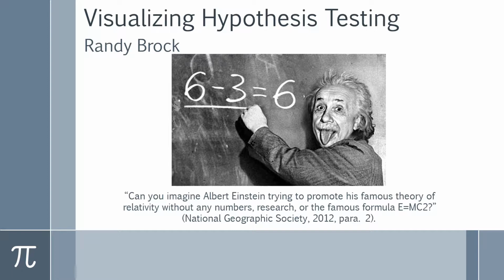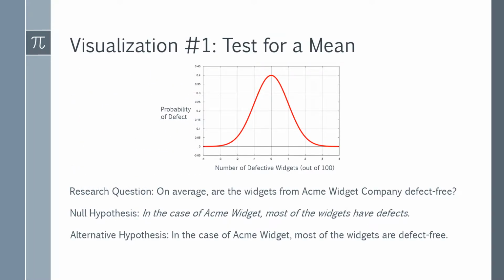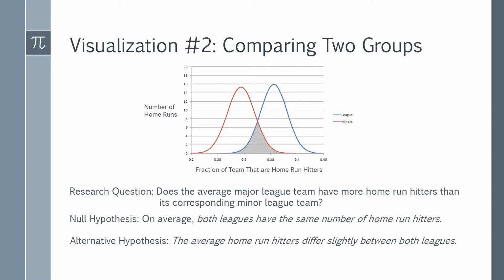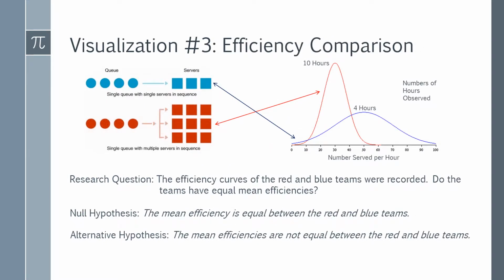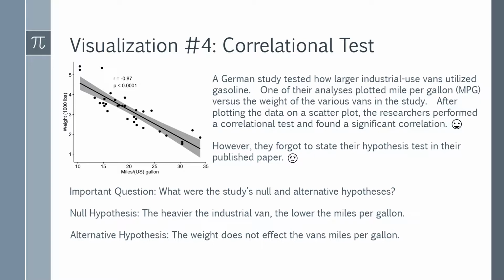BrockR GRC605 Unit2 Visualizing Hypothesis Testing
Visualizing Hypothesis Testing